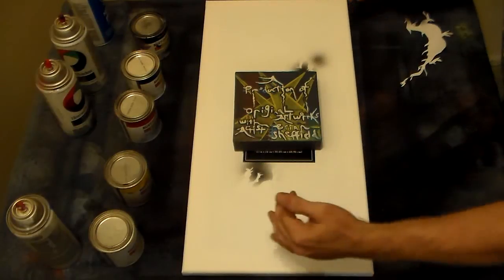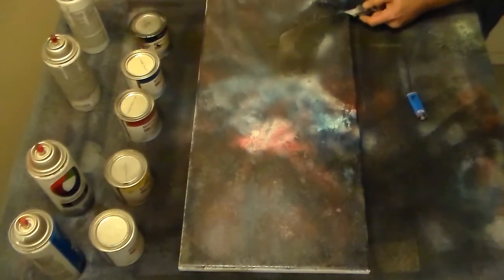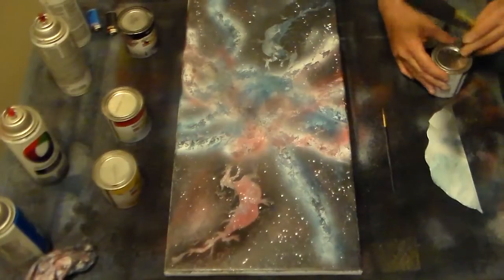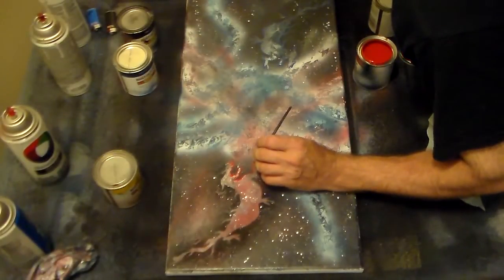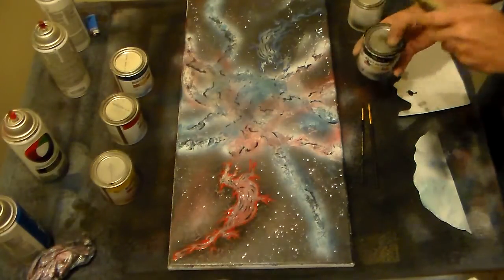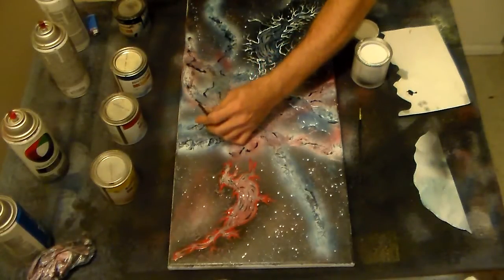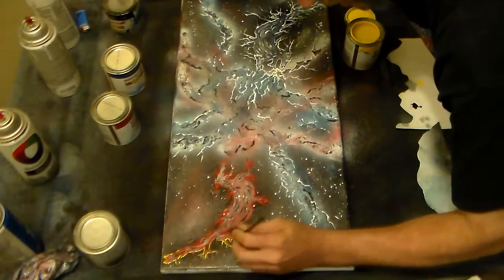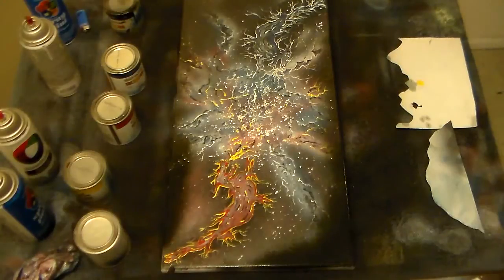Double Dragon spray paint art